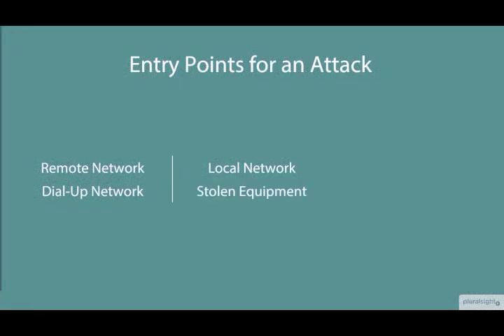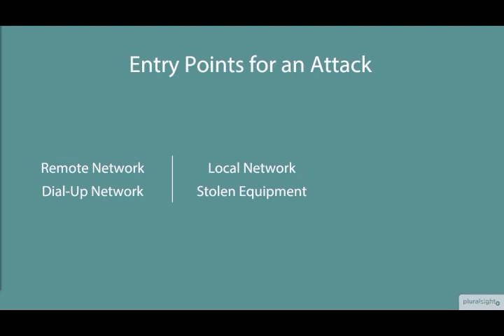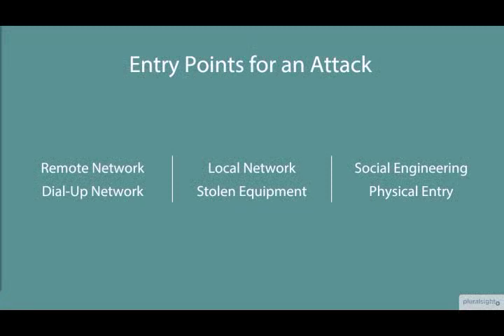62 Entry Points for an Attack